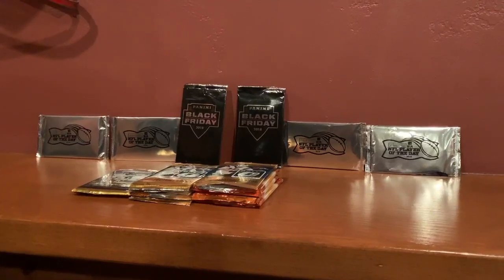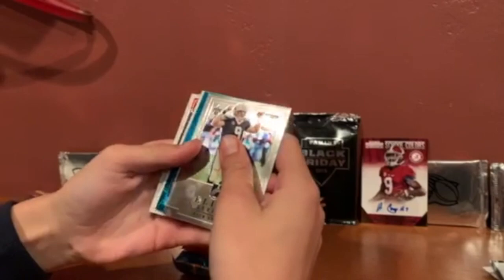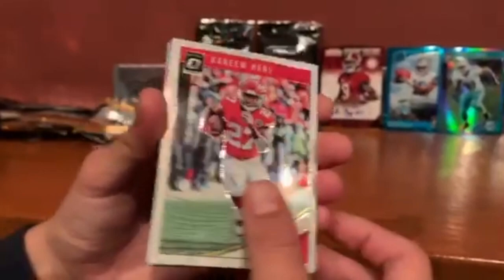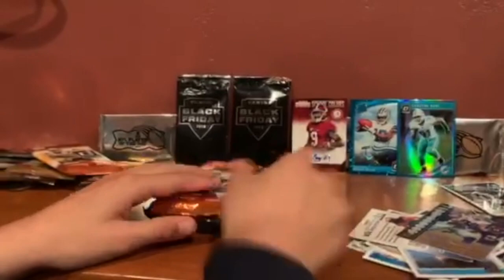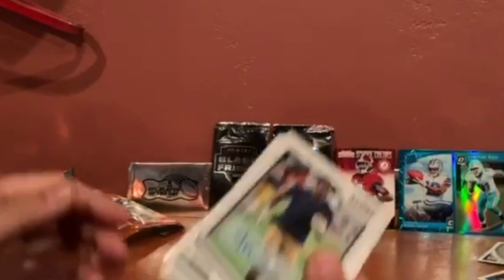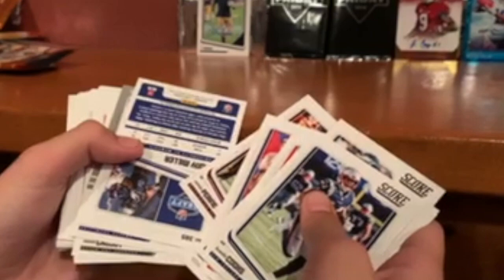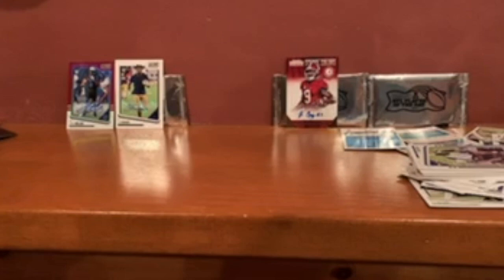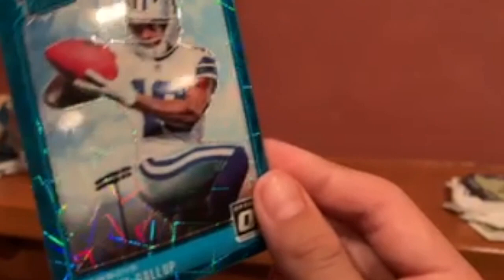2018 Optic football hobby packs. !SAQUON! KABOOM